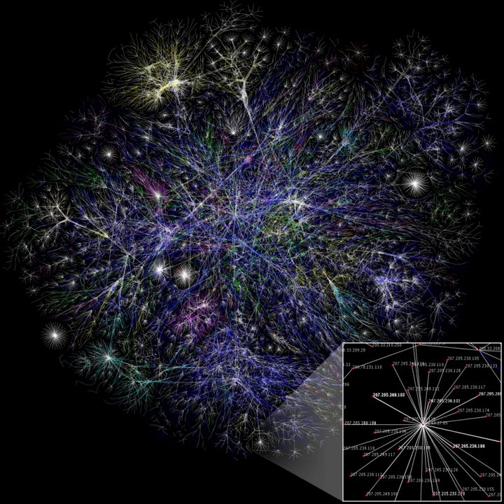Local area network | Wikipedia audio article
00:00:43 1 History
00:05:39 2 Cabling
00:06:40 3 Wireless media
00:07:20 4 Technical aspects
00:09:17 5 See also

- Socrates

SUMMARY
A local area network (LAN) is a computer network that interconnects computers within a limited area such as a residence, school, laboratory, university campus or office building. By contrast, a wide area network (WAN) not only covers a larger geographic distance, but also generally involves leased telecommunication circuits.
Ethernet and Wi-Fi are the two most common technologies in use for local area networks. Historical technologies include ARCNET, Token ring, and AppleTalk.